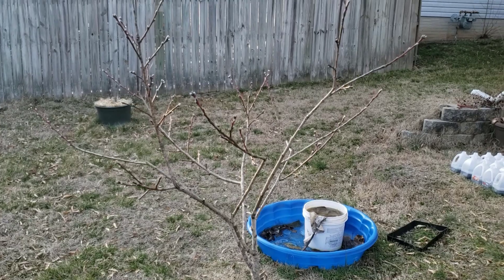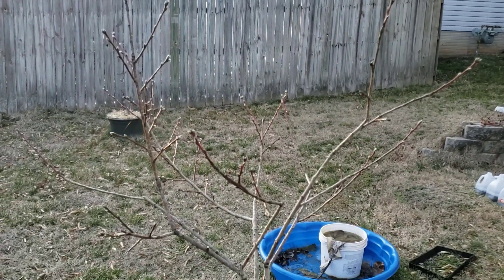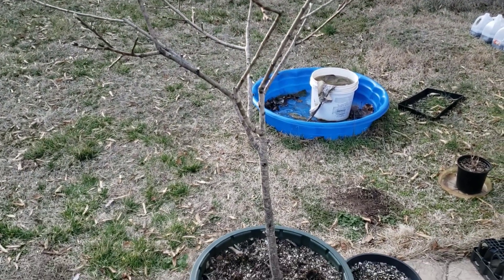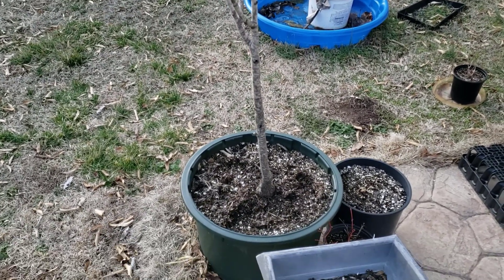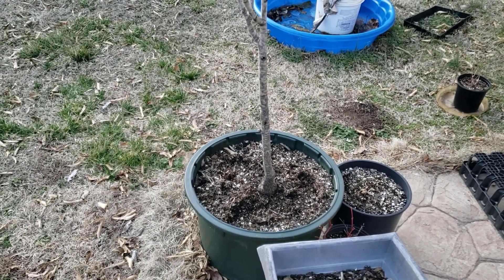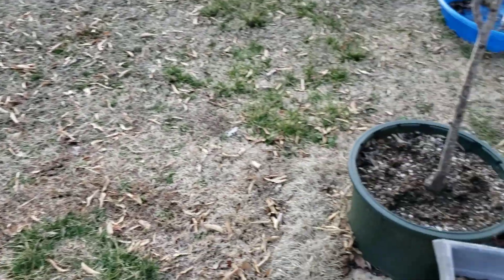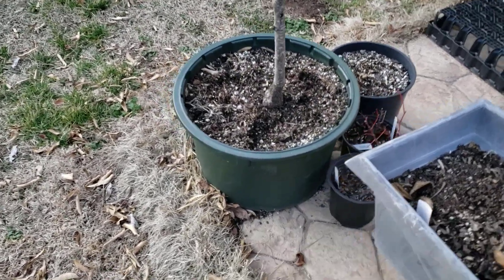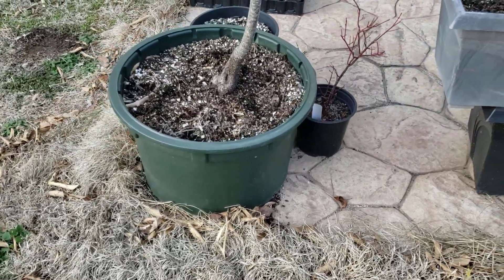Need To Re-Stimulate Your Container Grown Fruit(Peach) Tree?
Have  a Container Grown Fruit Tree that isn't producing its best?
Could it use an up potting but you don't have a larger container?

Well if you answered yes to any of these questions or watched the video and are dealing with anything that you saw and heard, make sure to stay tuned as  we will be bring you steps to get that tree ready to take off over the next 2-3 seasons in the same pot that it is currently in!